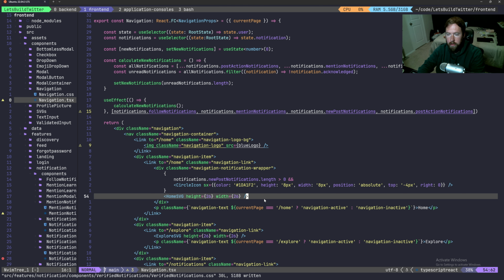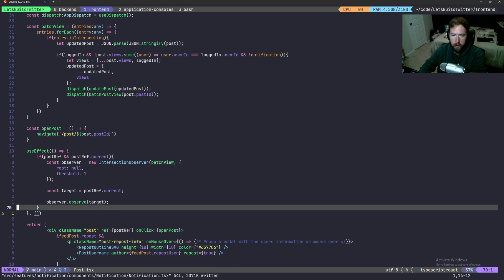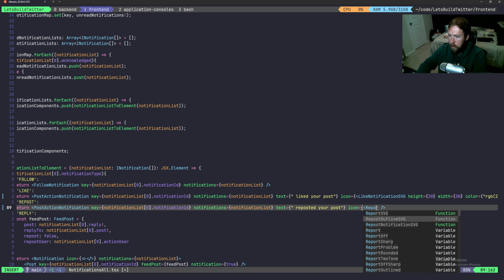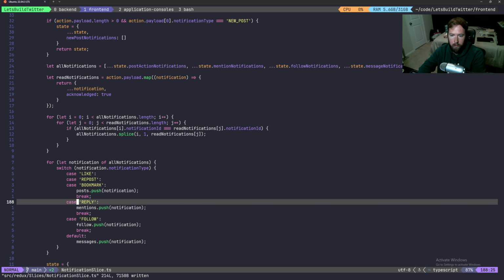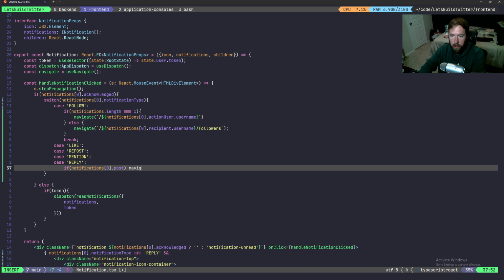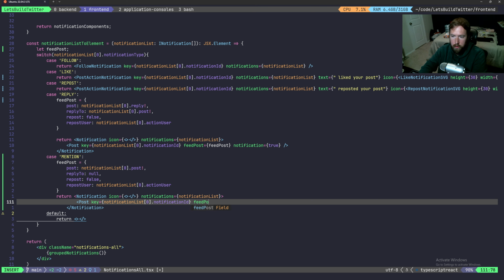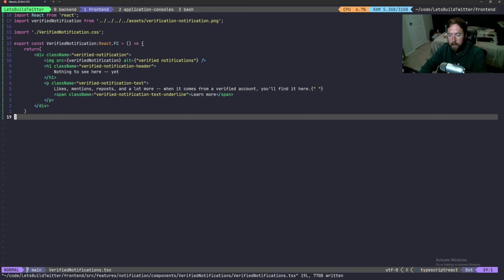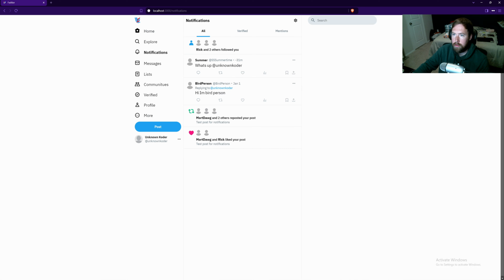Lets Build Twitter From the Ground Up: Episode 178 || Java, Spring Boot, PostgreSQL and React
In this episode we finally wrap up the notifications page. We start out by finishing up the post action notification work that we didn’t quite have enough time for in the previous episode, including some CSS work, and bringing in the icons for like and repost notifications. Then we do work to setup mention notifications. Which included updating the the NotificationSlice to accept mention notifications, updating the MentionNotification component to render mention notifications, and finally updating the NotificationAll component to accept mention notifications. To wrap up we created the static verified notifications page, and did some cleanup debugging to fix any small issues that we were still seeing after finishing up the work.